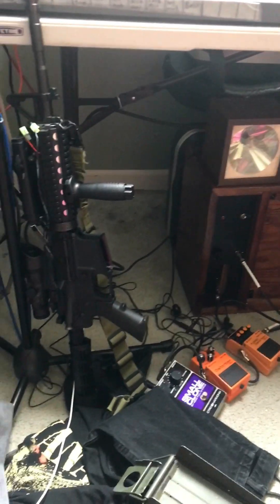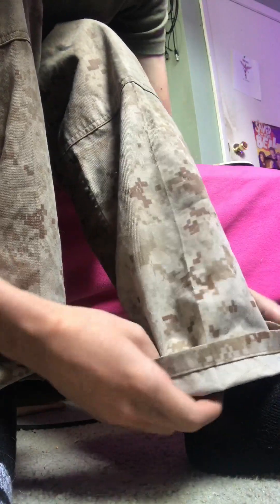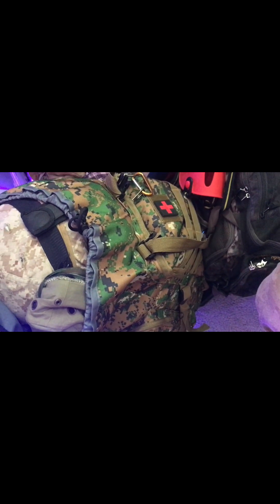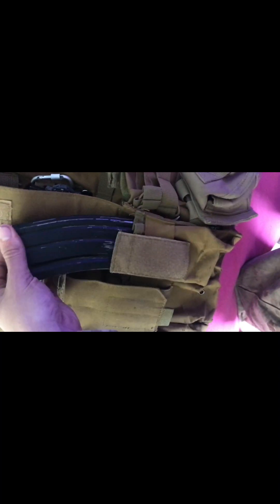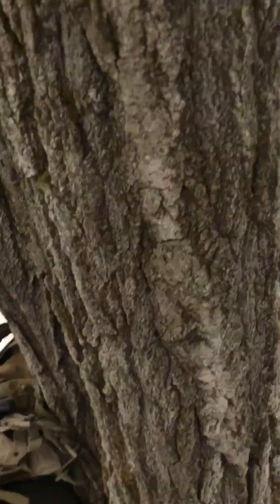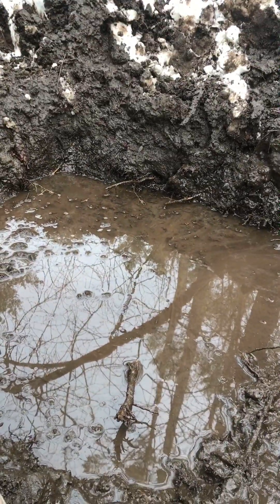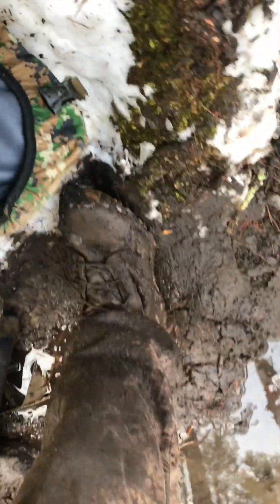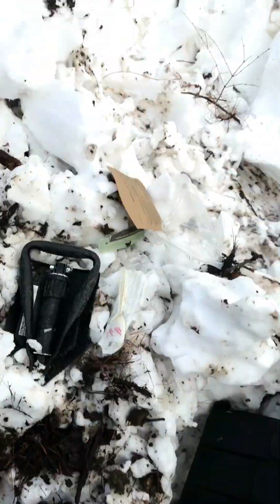Winter Survival and Hiking in Marine Corps Equipment + Digging Foxhole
Shooting my airsoft m4 and digging a foxhole